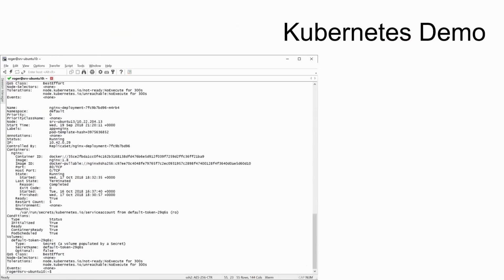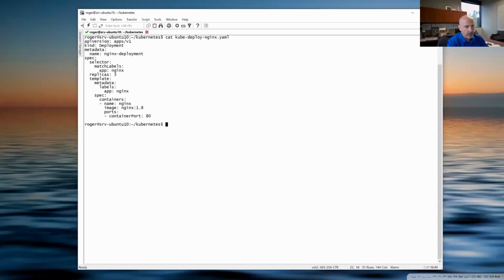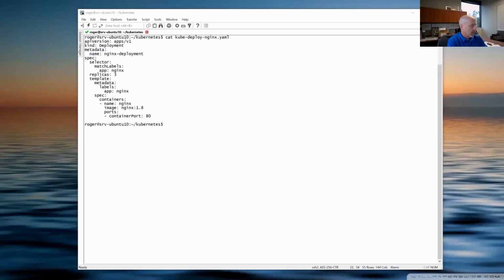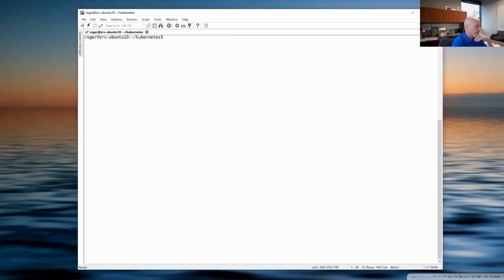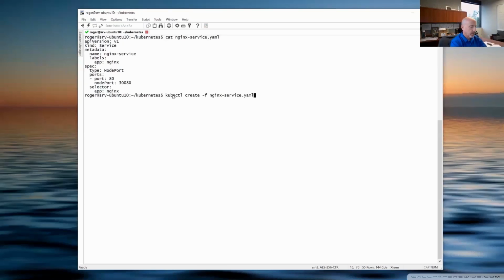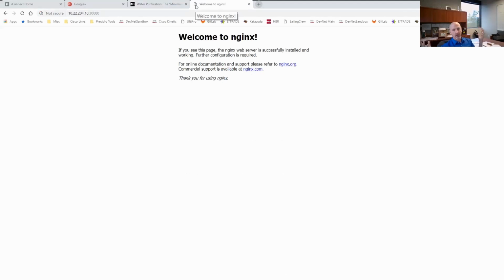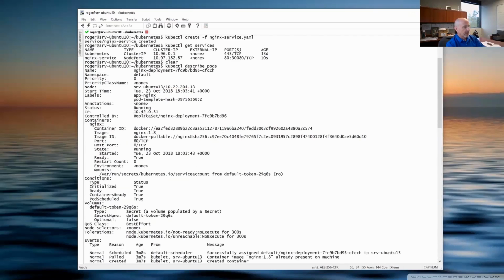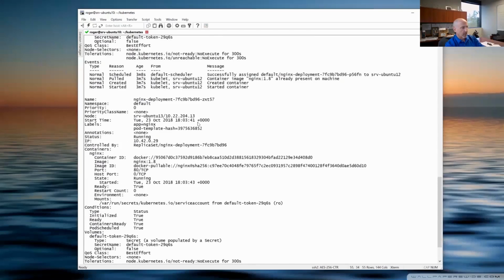Infrastructure as Code Chapter 3 - How Does it Work?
3 of 8 in the "Infrastructure as code" series

Presenter: Roger Haney, VP, Engineering Southwest